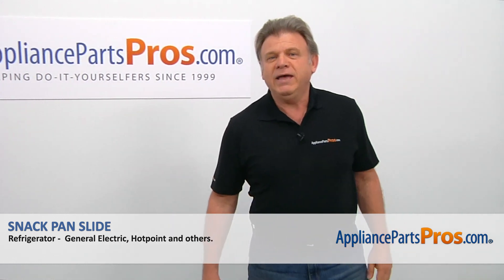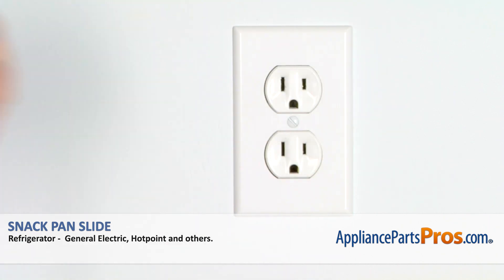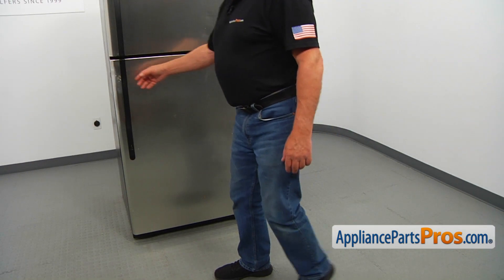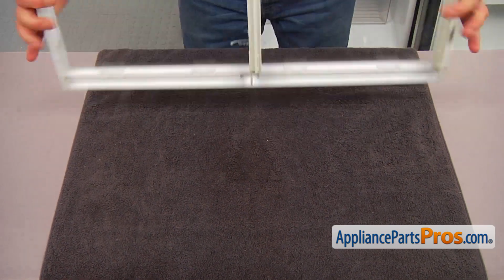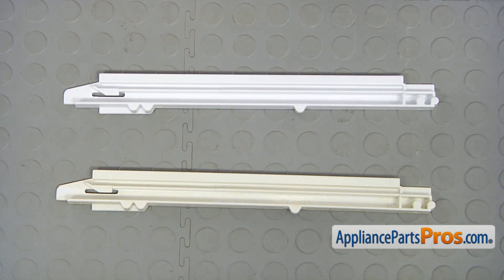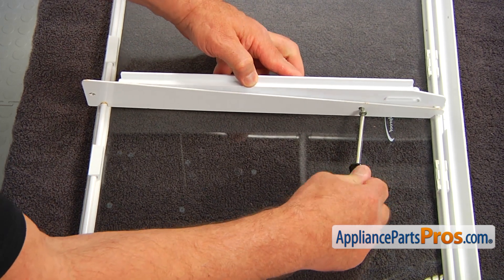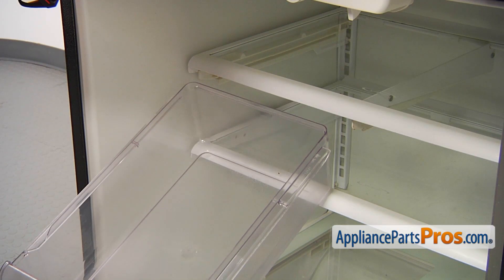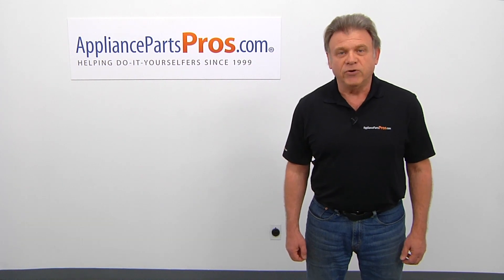How To: GE Refrigerator Snack Pan Slide WR72X10086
Symptoms: broken, pan won't slide.

Tools: Torx 15 screwdriver.

This GE made Refrigerator Snack Pan Slide replaces the following older part numbers on General Electric, Hotpoint, RCA, Sears, Kenmore Refrigerators: 945772, WR72X10054.